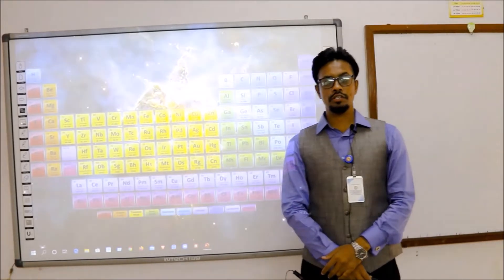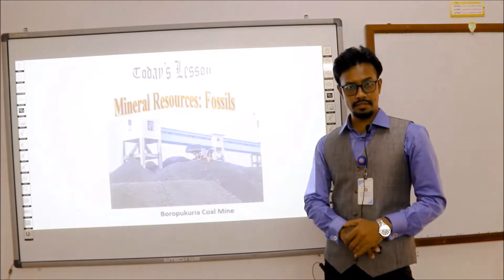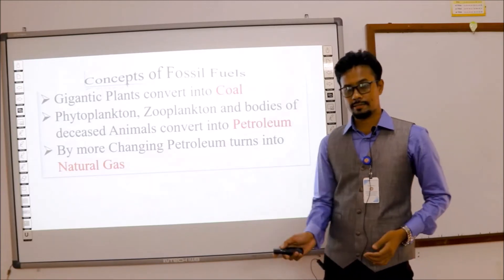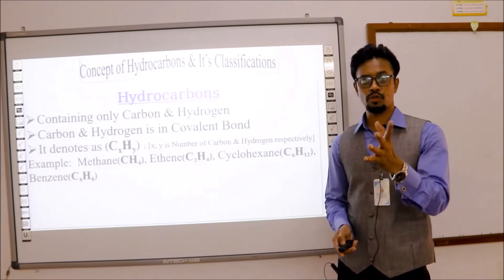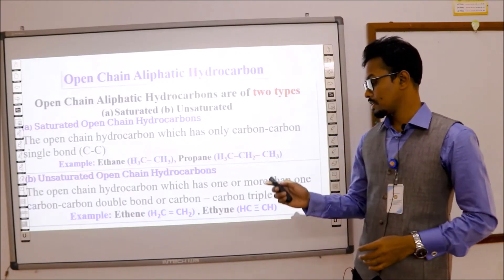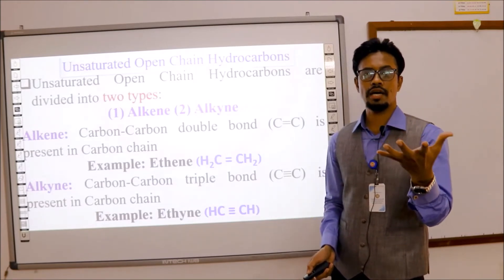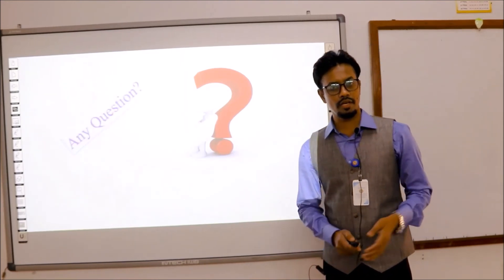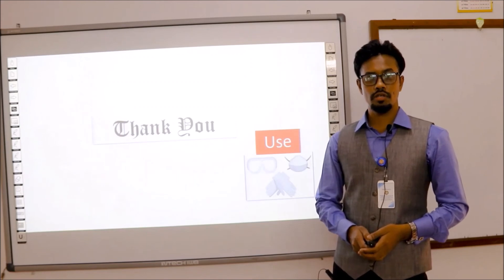Chemistry Class 9 10 English Version Chapter-11 Mineral Resources Fossils Lec-01 by Kabir Sir